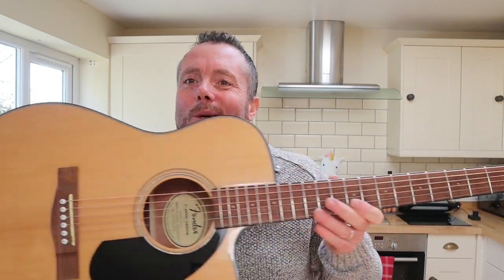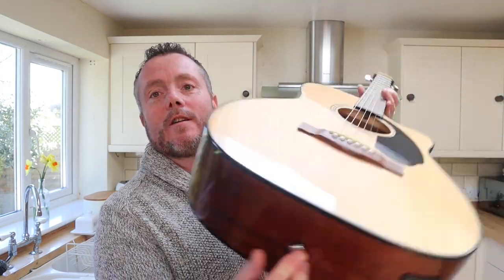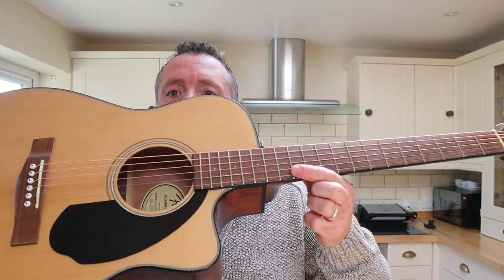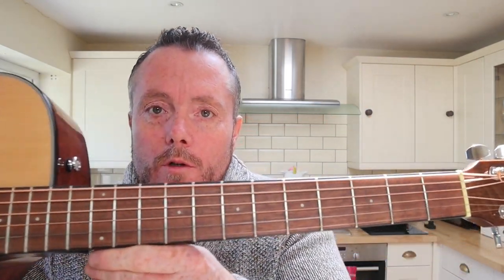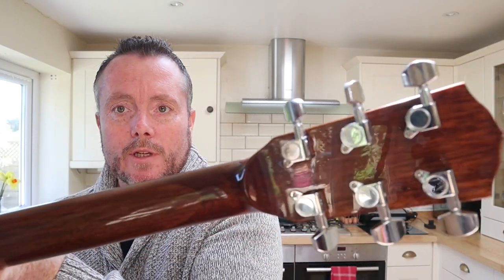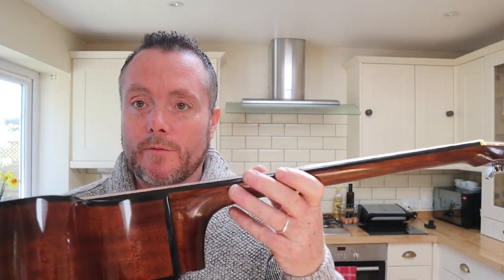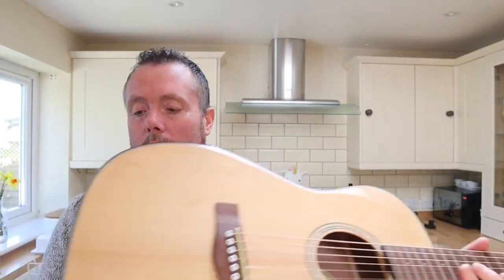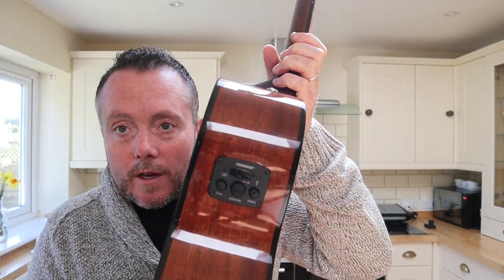Fender CC - 60SCE Demo and Review / An Unboxing Of Sorts And An Awesome Gift.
Hey this is a review and unboxing of sorts of the Fender SC 60SCE. This is considered to be a "beginners Guitar" but I can tell you it is not.

2.
4. Leave a cool comment/ask me a question
6. Tell your friends :)

gf.me/u/xqt56r